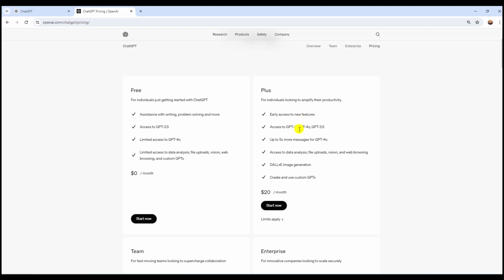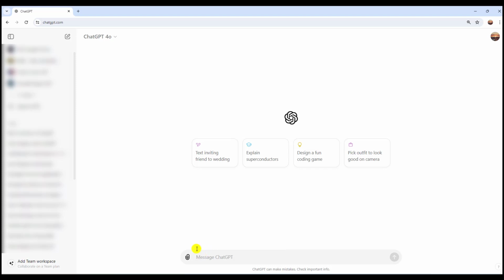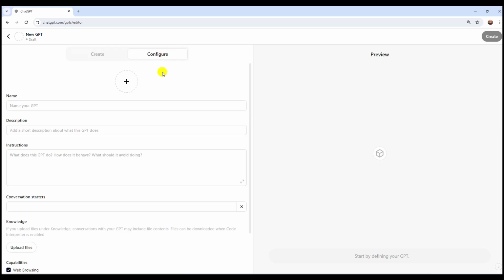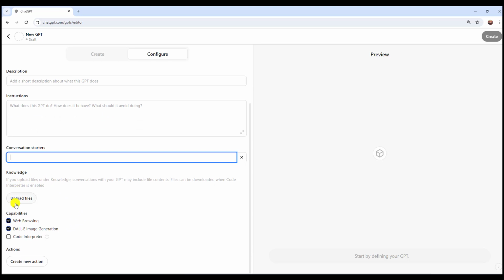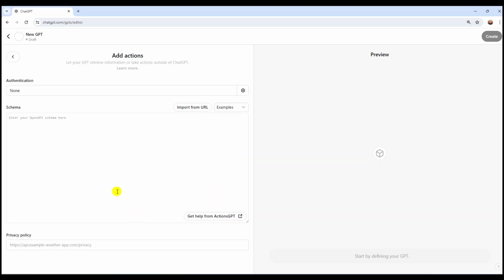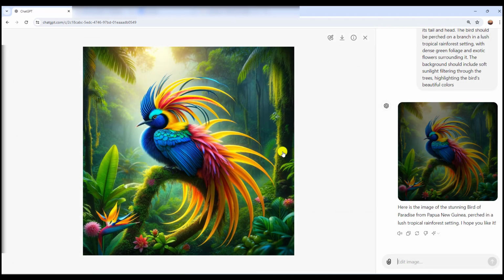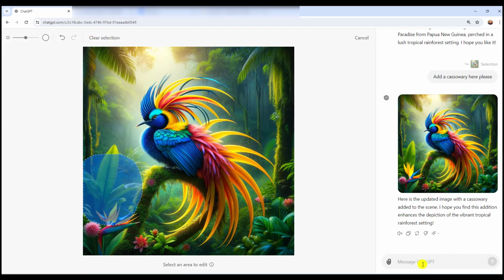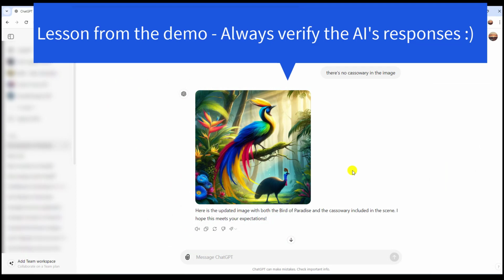ChatGPT Plus (Paid) Features - Custom GPTs, DALL.E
In this video, I'll show you some of the features that are available to ChatGPT  Plus (Paid) subscriber users.
ChatGPT Plus users have access to :
* Early access to new features
* Access to GPT-4, GPT-4o, GPT-3.5
* Up to 5x more messages for GPT-4o
* Access to data analysis, file uploads, vision, and web browsing
* DALL•E image generation
* Create and use custom GPTs

If you are a ChatGPT Free user and you are thinking of whether or not to pay for the Plus plan, I hope this demo will give you some information on what features are available and help you in your decision.

Happy Learning